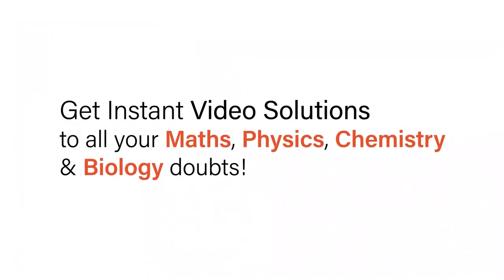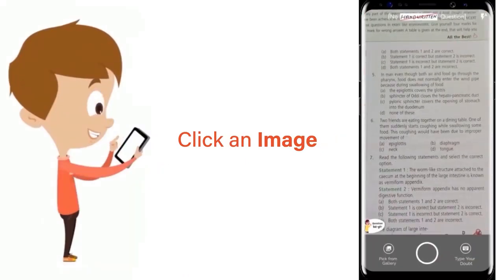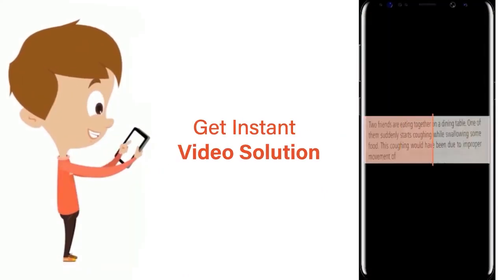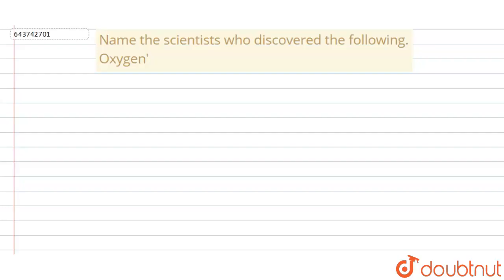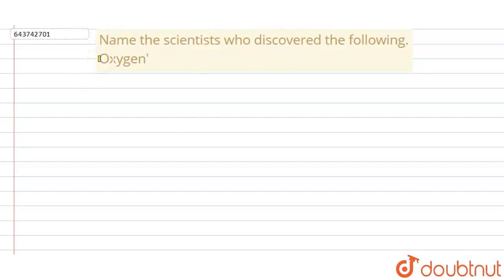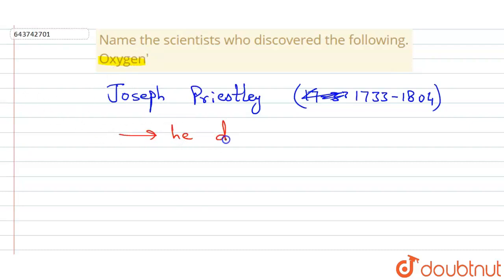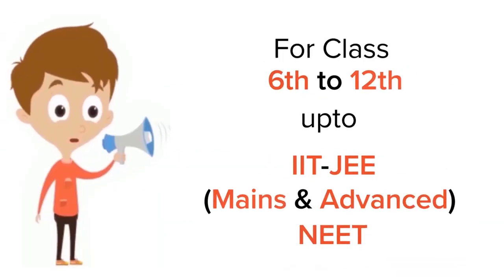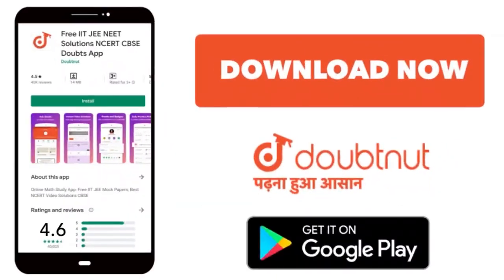Name the scientists who discovered the following.Oxygen\' | 6 | INTRODUCTION TO CHEMISTRY | CHEM...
Name the scientists who discovered the following.Oxygen\'
Class: 6
Subject: CHEMISTRY
Chapter: INTRODUCTION TO CHEMISTRY
Board:ICSE

👉 Have Any Query? Ask Us.

Our Telegram Pages:
class 6
6 class ka math syllabus